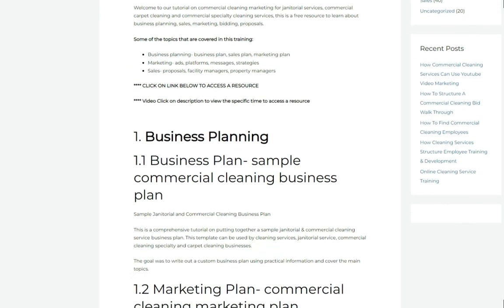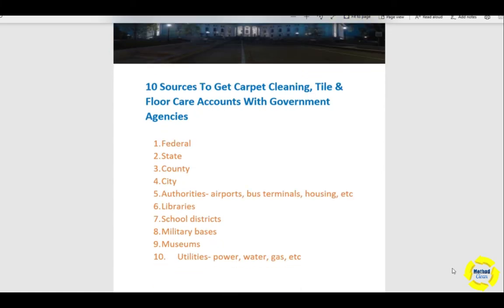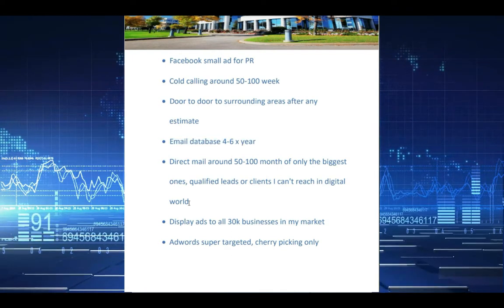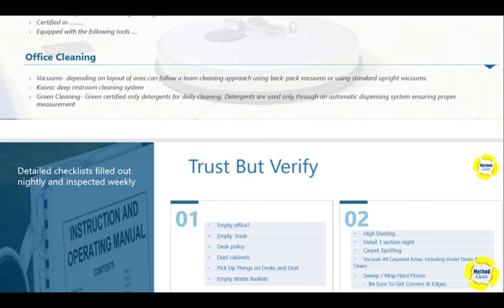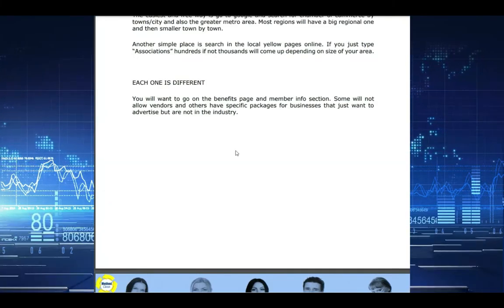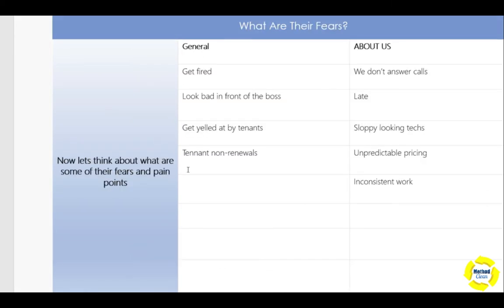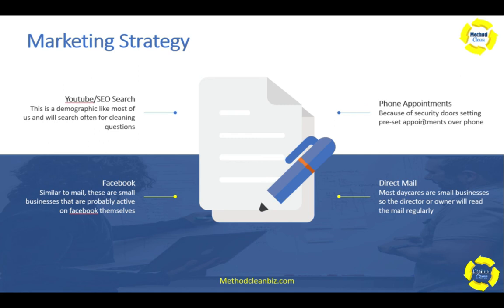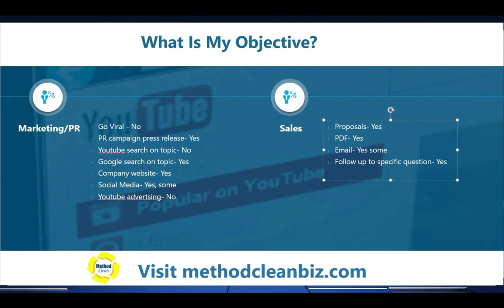Commercial Cleaning Marketing Tutorial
Welcome to our tutorial on commercial cleaning marketing for janitorial services, commercial carpet cleaning and office cleaning services, this is a free resource to learn about, sales, marketing, bidding, proposals.

The Full Tutorial including video, images and text is located on our

This tutorial is comprehensive but we understand people in the commercial cleaning industry all are at different stages.

Below is the Video time mark for specific times and topics.
1. Marketing Plan 3:20
2. Sales Plan 8:26
3. Target Marketing 16:20
4. Government Contracts Local 22:44
5. Value Proposition 33:10
6. Top 11 Marketing Tactics 36:25
7. Facebook Ad Strategy 48:25
8. Hot Leads List 55:09
9. #1 Marketing Tool PDF 1:00:00
10. Marketing Budget Template 1:09:41
11. Office Managers in Medical Buildings/ Facebook 1:15:05
12. Association Marketing 1:21:00
13. Marketing For Construction Clean Ups 1:32:00
14. Linkedin Marketing 1:43:26
15. Commercial Cleaning Brochure 1:47:34
16. Churches 1:54:30
17. Referral Sources- Office Furniture Installers 2:04:43
18. Daycares 2:08:47
19. Advertising Headlines 2:18:00
20. Youtube Marketing 2:25:00

Some of the topics that are covered in this video tutorial:

Marketing planning-  sales plan, marketing plan
Marketing- ads, platforms, messages, strategies
Sales- proposals, facility managers, property managers